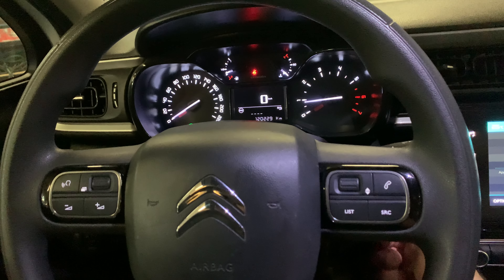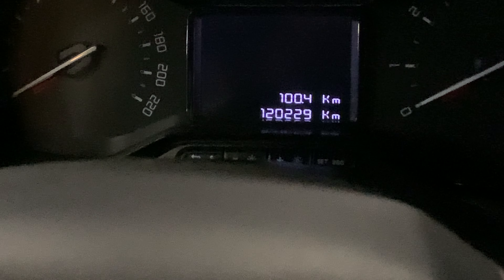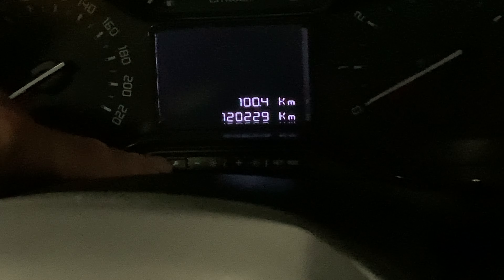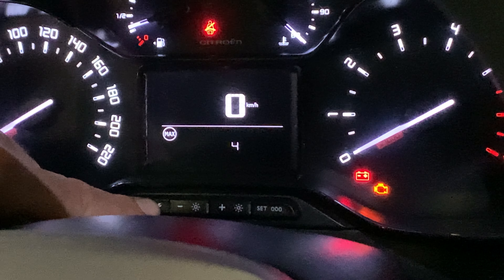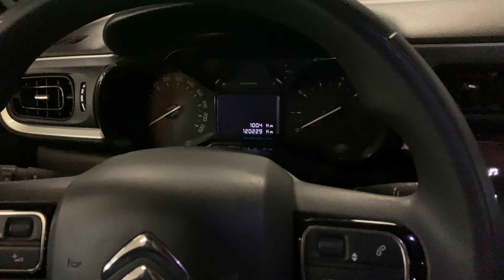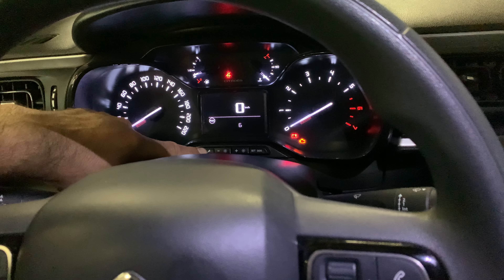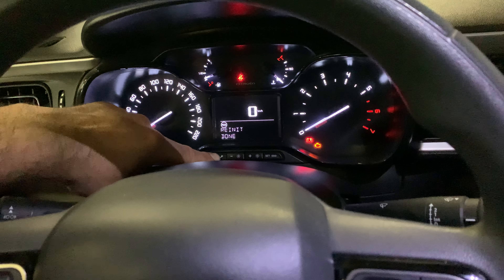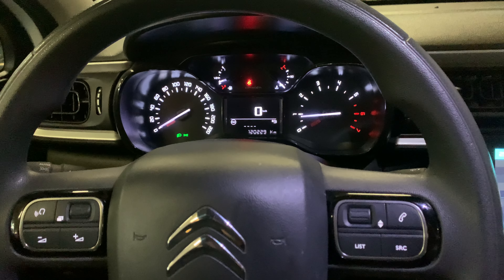Citroen C3 2014-2016 service reset